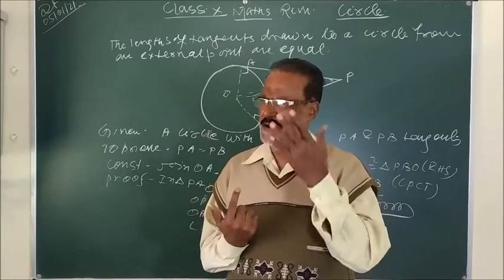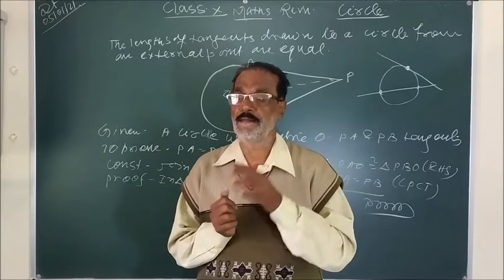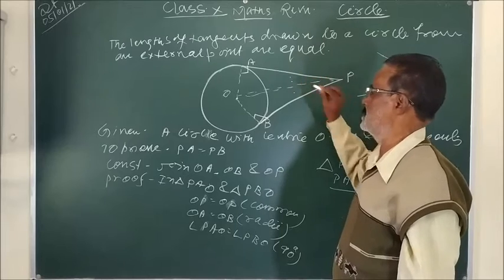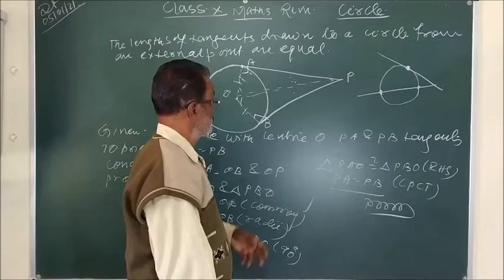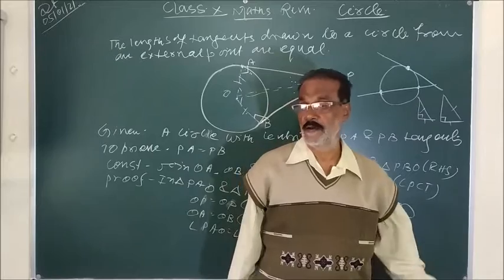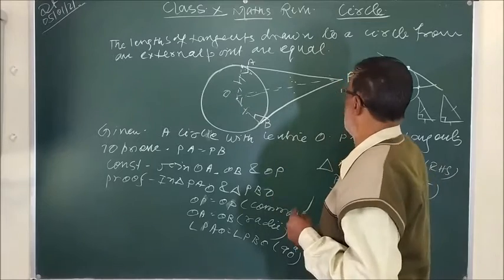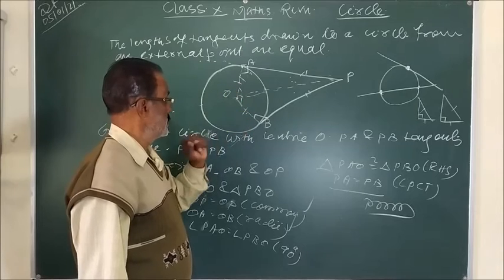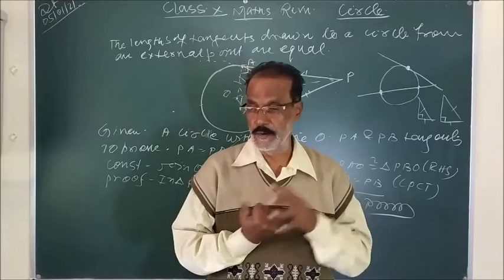Class X Maths Circle Revision